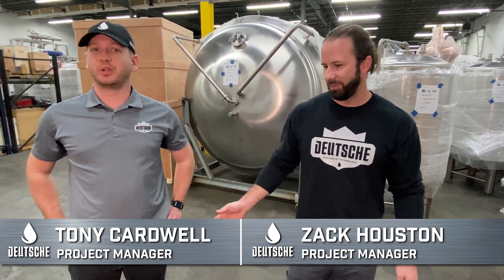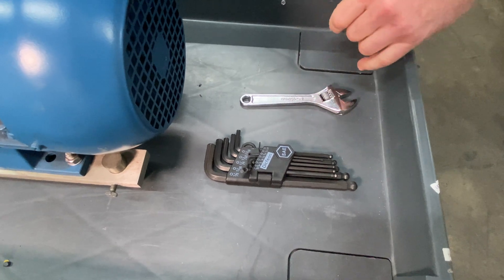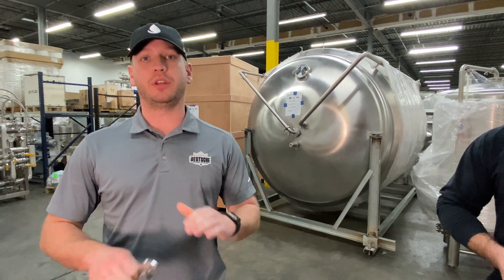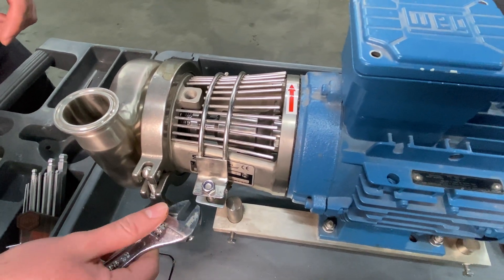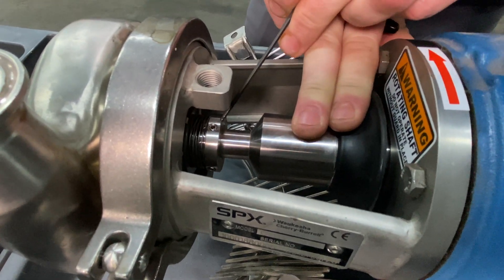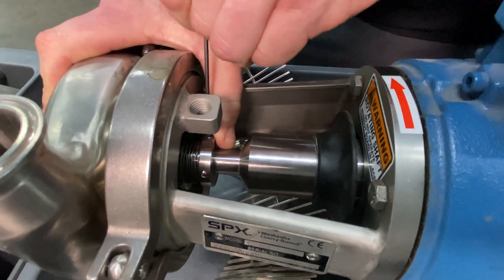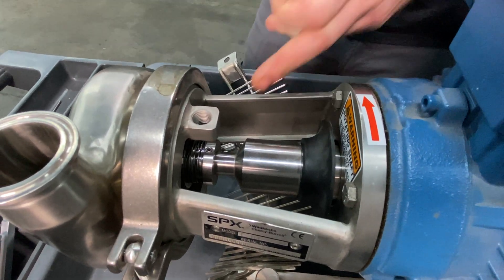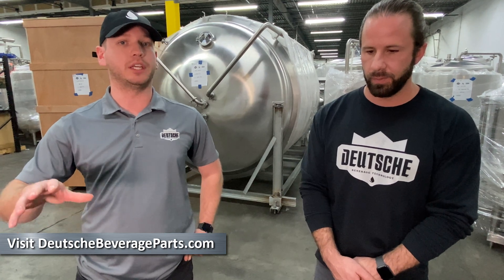How to adjust your pump spring tension - craft beer and beverage equipment help in 2023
Deutsche Beverage Technology is a custom brewing equipment manufacturer and supplier based in Charlotte, NC.

In this video, we demonstrate how to adjust the tension on a pump spring.  If you have a leaky pump, or a noisy screaming pump - try this fix.

Deutsche Beverage Technology combines state-of-the-art technology with detailed craftsmanship to provide the industry’s highest-quality brewing systems, as well as top notch customer service and planning support. Our expertise on a wide variety of beverage process equipment, from craft beer equipment to commercial distilling equipment, can save you time and money upgrading your craft brewery or starting a microbrewery.

Deutsche systems have a wide variety of sizes, styles and designs for your custom brewhouse, from 3.5 BBL brewhouses to 100 BBL brewhouses.  We offer high quality German designs for conventional equipment sizes, as well as the ability to engineer and custom fabricate almost anything to fit your facilities needs and goals. Our multiple patents on our products will ensure that you have the most technologically advanced equipment on the market that will hold up to the rigors of use for decades to come.